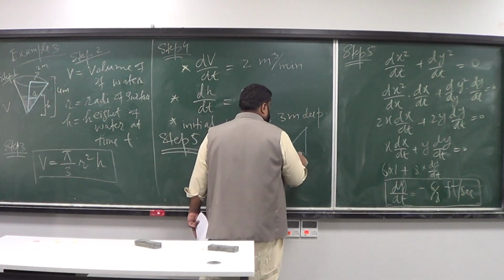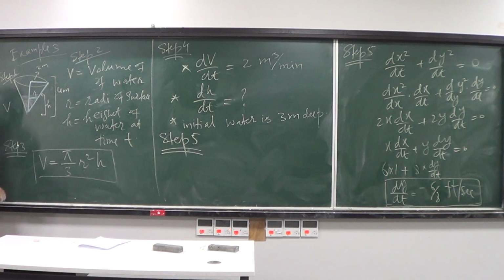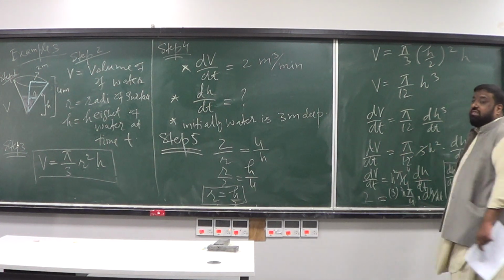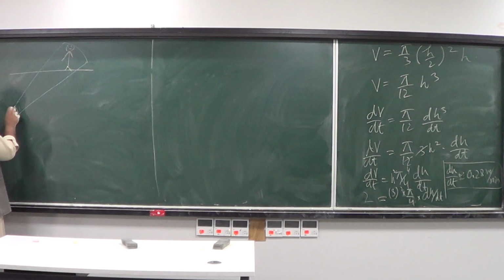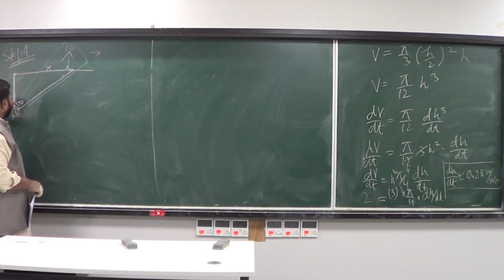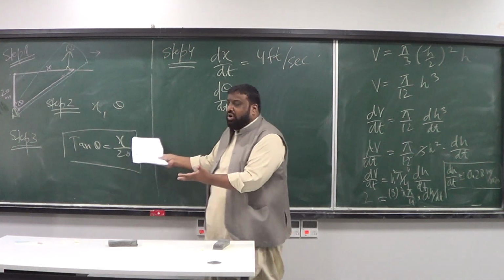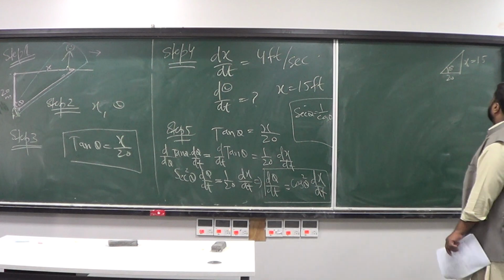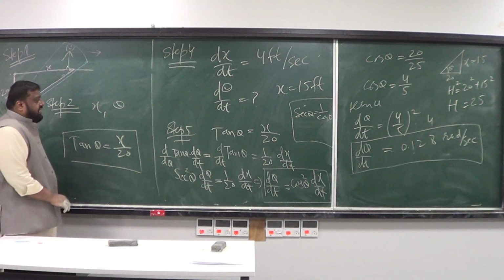Lecture 3 (Part 3): Related rate problems (Sliding ladder continued; Spotting Escaping Prisoner)